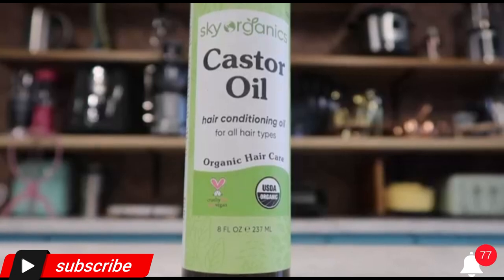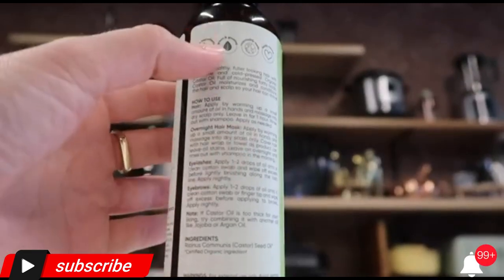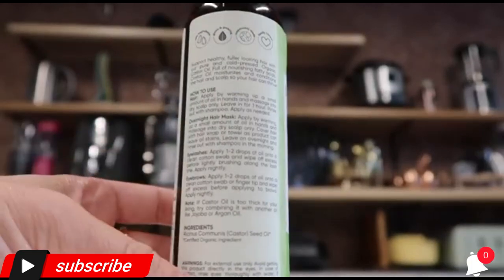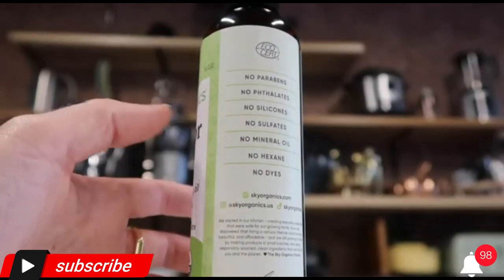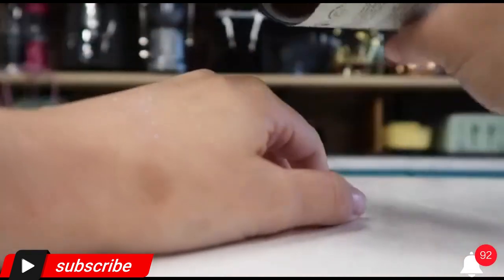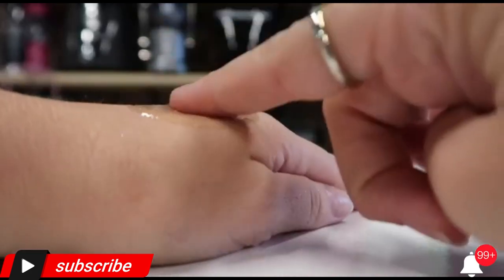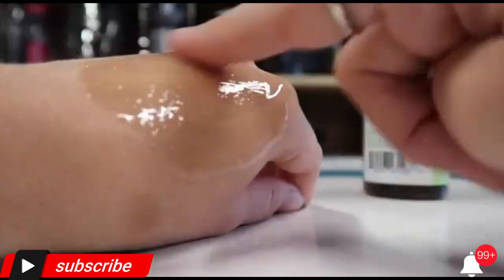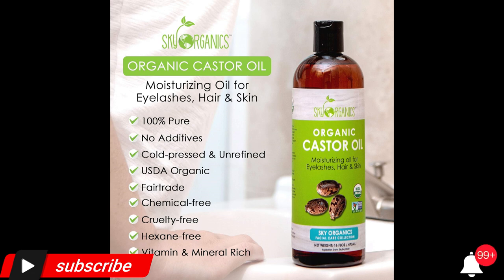Sky Organics Organic Castor Oil.| world #1 Organic Castor Oil.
Sky Organics Organic Castor Oil (16 oz), USDA Certified Organic, 100% Pure, Cold Pressed, Hexane Free, Boost Hair Growth, Use with Castor Oil Pack, Includes Exclusive EBOOK.
Product Details:-
Brand: Sky Organics
Size: 16 Fl Oz (Pack of 1)
Product Benefits: Conditioning, Moisturizing, Nourishing, Strengthening
Hair Type: All
Material Type Free: Hexane Free
Scent: Unscented
Liquid Volume:473 Milliliters

Best 05 Organic Castor Oil:-
(1) Organic Castor Oil for Eyelashes and Eyebrows - 16 fl oz, USDA Organic, Pure Hexane-Free Moisturizer Traditionally Used for Hair Growth, Natural Skin and Eyelash Serum, Cold Pressed with Beauty Kit.

(2) Cliganic USDA Organic Castor Oil, 100% Pure (8oz with Eyelash Kit) - For Eyelashes, Eyebrows, Hair & Skin | Natural Cold Pressed Unrefined Hexane-Free.

(3) Seven Minerals Pure Cold Pressed Castor Oil - Big 32 fl oz Bottle - Unrefined & Hexane Free - 100% Pure Caster Oil for Hair Growth, Thicker Eyelashes & Eyebrows, Dry Skin, Hair Care, Joint & Muscle Care - Pack of 1

(4) Fiora Naturals Organic Castor oil - 100% Pure USDA Certified Cold Pressed, Unrefined, Hexane-Free Castor oil for hair growth - Stimulate Growth for Eyelashes and Eyebrows, Brow Growth Serum.

(5) USDA Organic Castor Oil - All Natural Cold Pressed Castor Oil Eyelash Growth Serum with Mascara Tube - Eyelash Conditioner Lash Boost Serum.